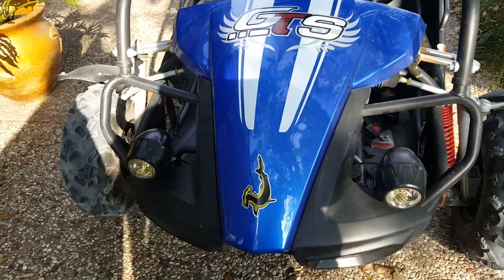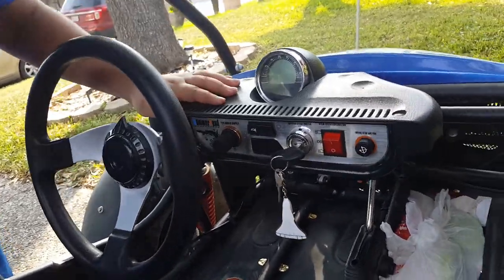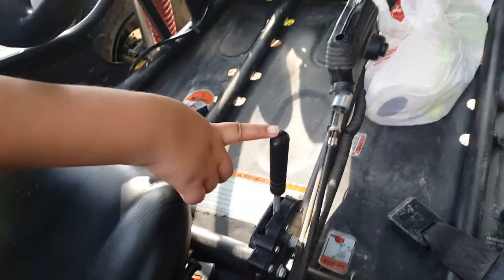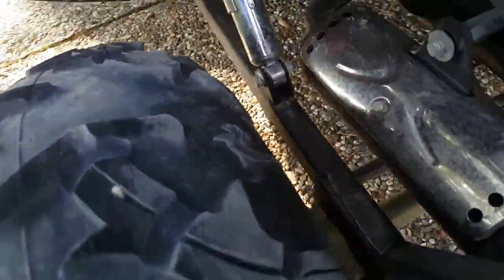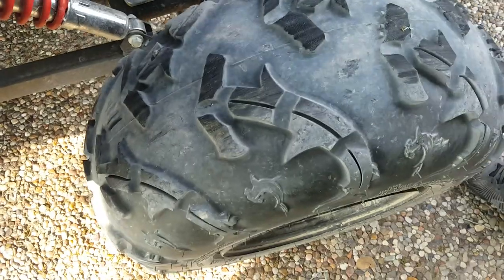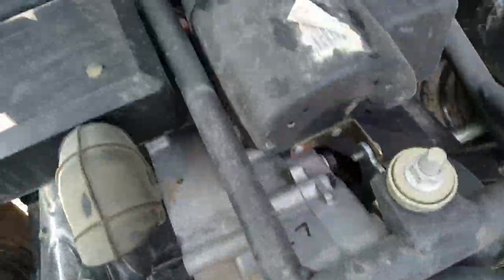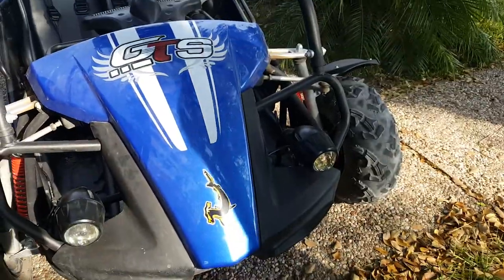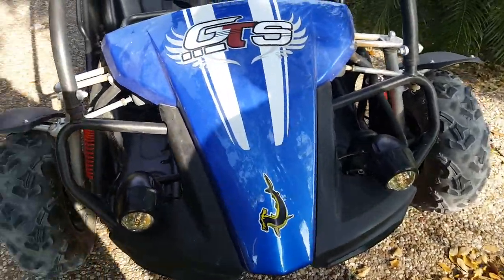Review on a hammerhead polaris 150cc